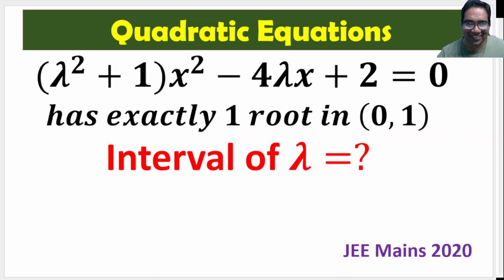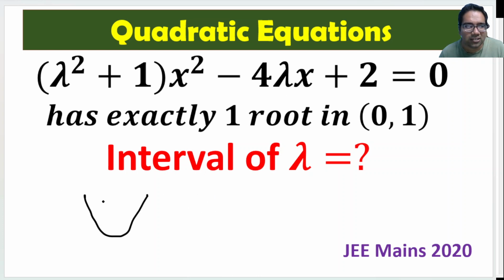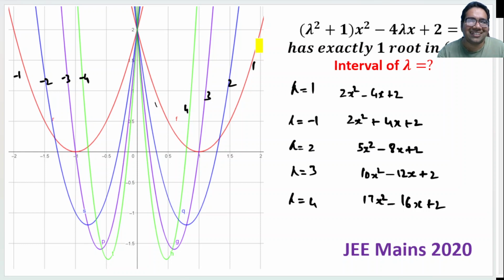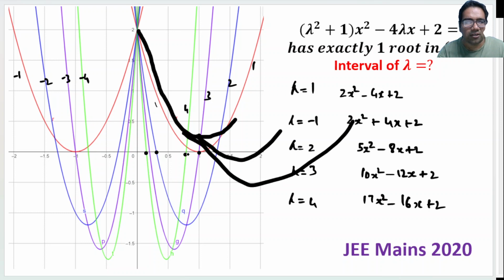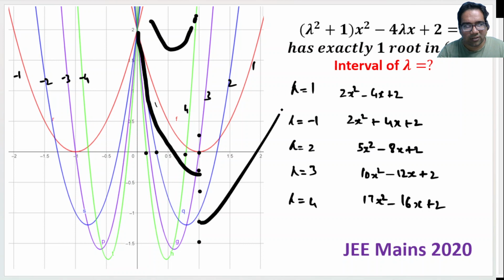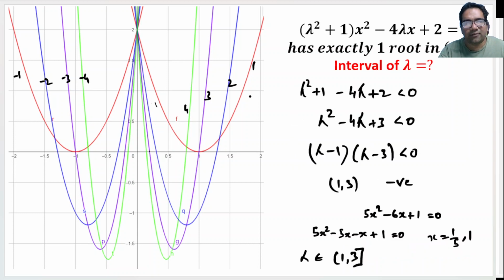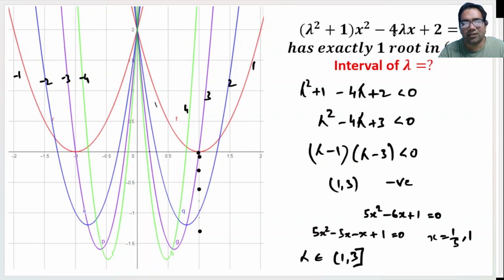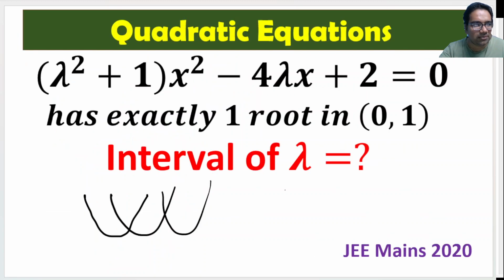🌸Family of quadratic equations, condition for only 1 root between (0,1) olympiad, IIT JEE Main PYQs